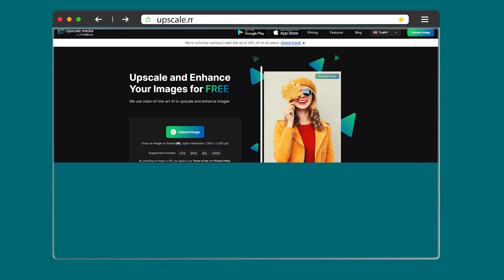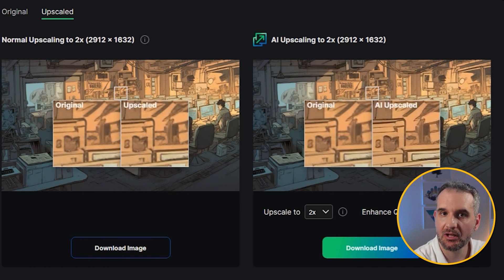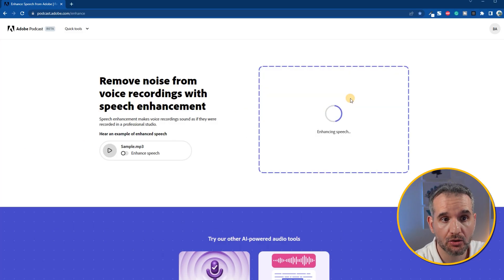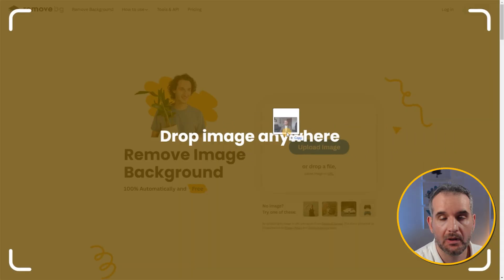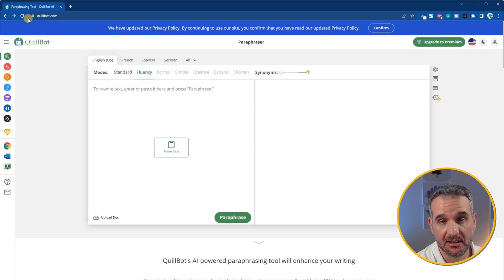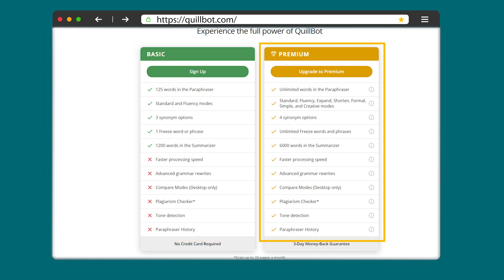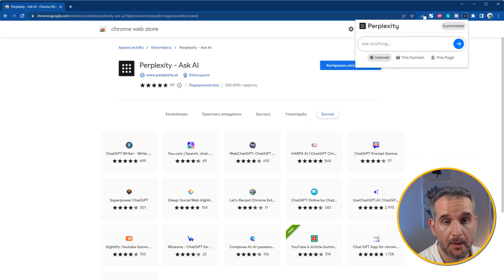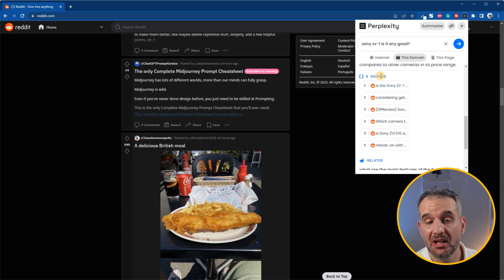5 Free AI Apps that you shouldn't miss in 2024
You waste hours browsing through hundreds of AI apps, only to find out they are either too expensive, too complicated, or too low-quality. Don't worry, I've got a solution for you. My favourite, Free AI applications, other than ChatGPT, that will greatly boost your productivity!

So, let me show you my top 5 Free AI apps that are awesome and super easy to use.

Chapters:
00:00 - 01:39 Upscale.media
01:40 - 03:03 Adobe Podcast Enhance
03:04 - 04:23 Remove.bg
04:24 - 06:02 Quillbot
06:03 - Perplexity AI